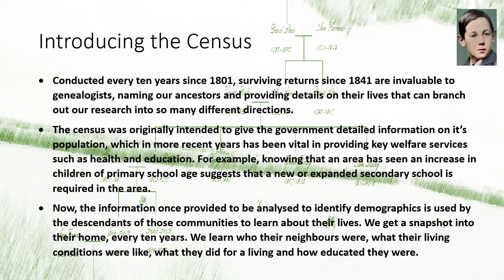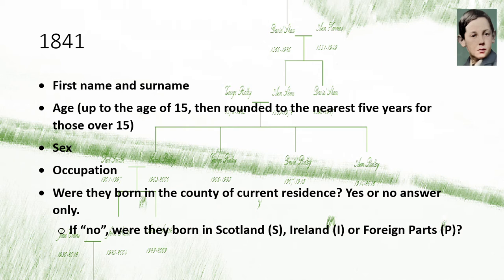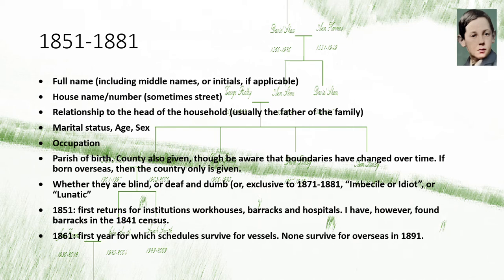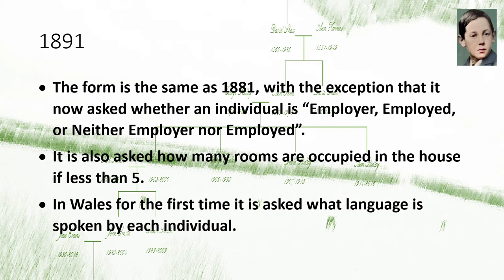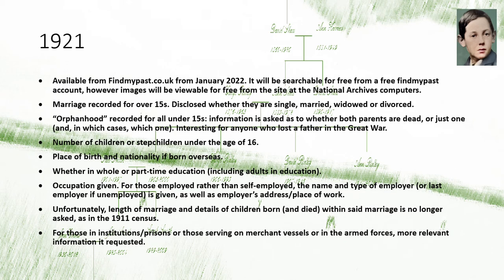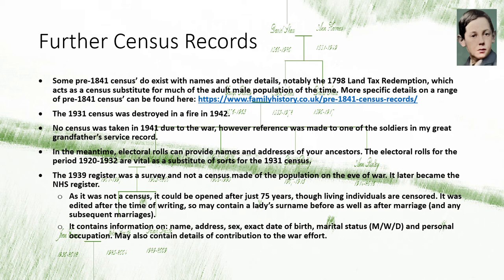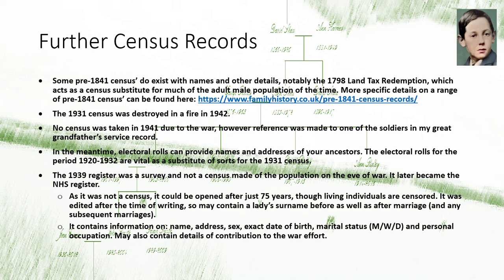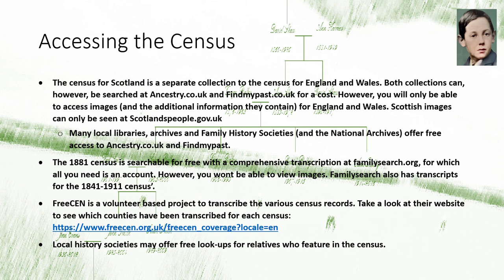Introducing the UK Census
An introduction to what the census is, what information it contains and where to access it.